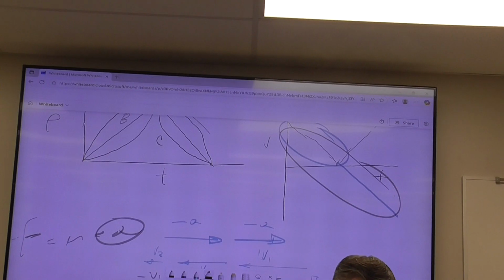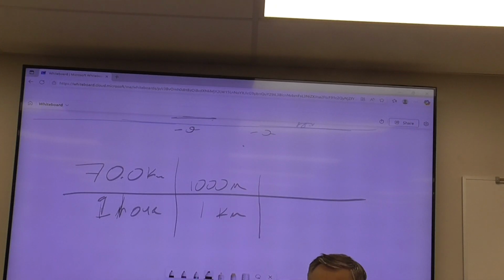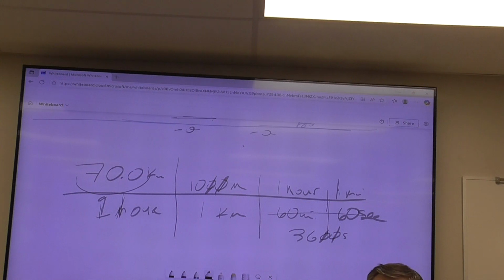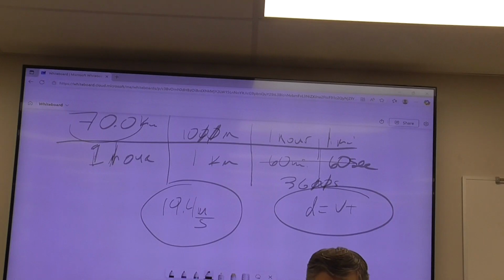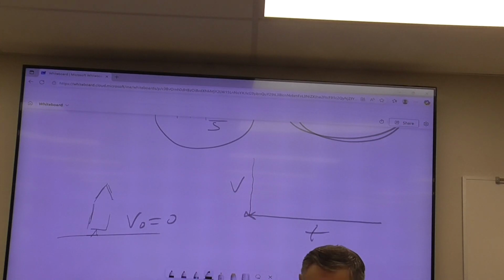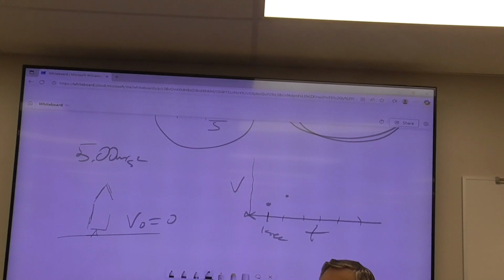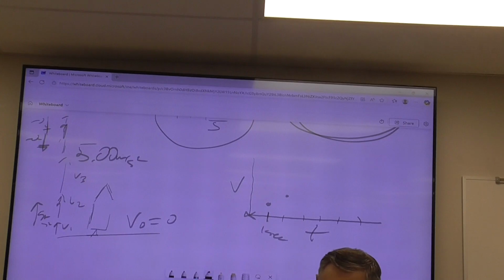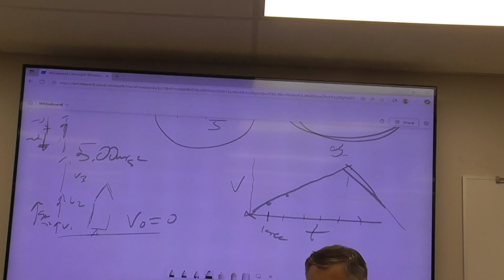AP Physics 8 26 2025 Part 5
Introduce Assignment 2-1